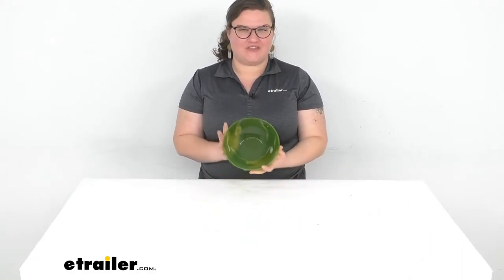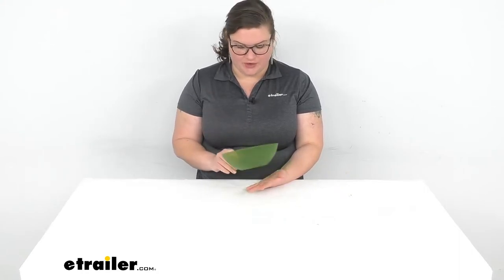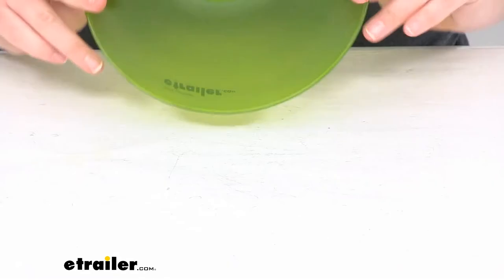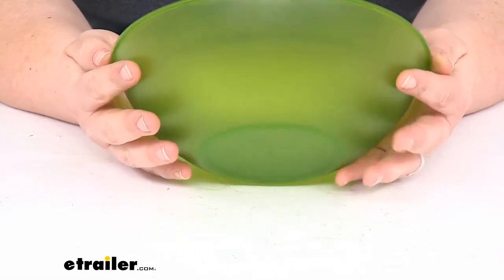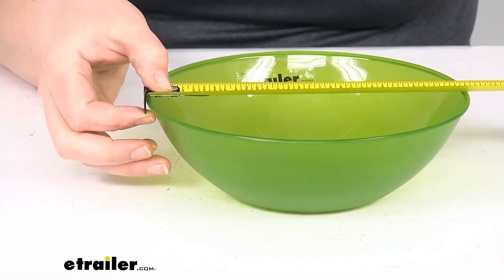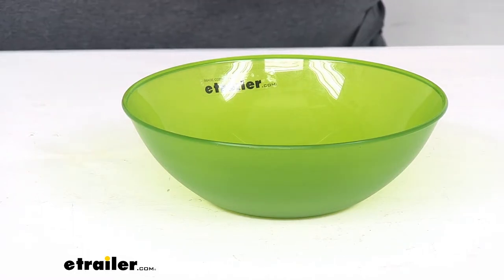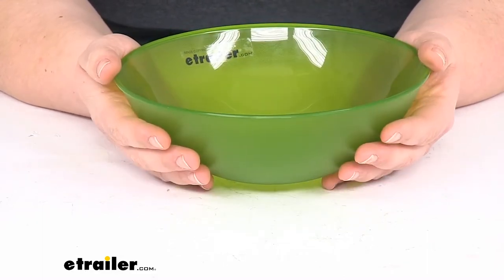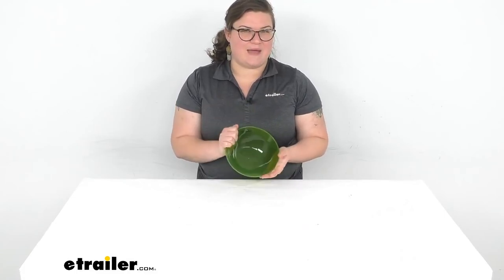etrailer | Review of GSI Outdoors Camping Kitchen - Infinity Bowl - GSI38YV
Ellen:                                                 Hey everybody, I'm Ellen here at etrailer.com, and we're taking a quick look at the GSI Outdoors Infinity Bowl. This is a great bowl for anything from mixing or prepping your food, to enjoying a big old bowl of cereal or soup, or whatever you might want to enjoy in the great outdoors. The nice thing about it is that it should nest in well with others of its kind. There are other colors available, so if you want to mix and match, totally fine, if you want to keep them all green, go for it, whatever the case might be.So let's take a closer look, I'll give you some measurements to see if this is going to be the right fit for you. The thing that I like about it, again, is that it is going to be a polypropylene material, so it's going to be pretty durable, but still very lightweight. And again, other bowls or the same one can nest inside, and they're not going to take up too much room, even if you have three or four stacked in together.

As far as the diameter here, the outer edge is about 7 3/4". The depth is about 2 1/4, and it does not give a capacity as far as what this can hold. It weighs about 2.64 ounces. If I had to guess, I'd say this can probably hold about two and a half, maybe three cups. So it should be pretty comparable to a salad bowl or anything else that you might have at home.But that's pretty much all there is to it for our quick look at the GSI Outdoors Infinity Bowl.

I hope this has been helpful in deciding if this is the right one for you.